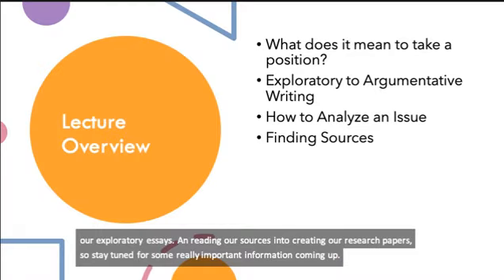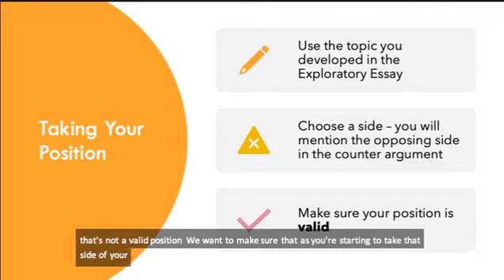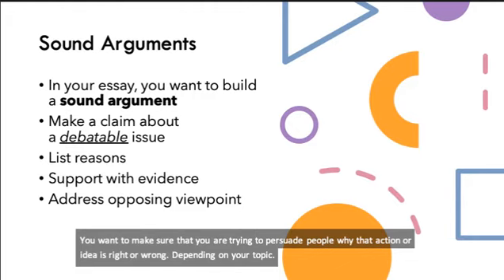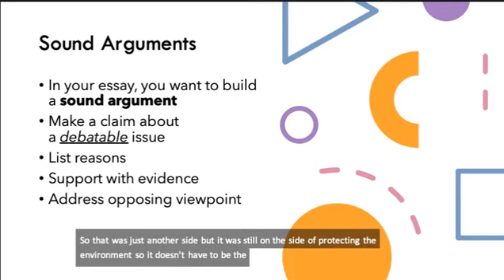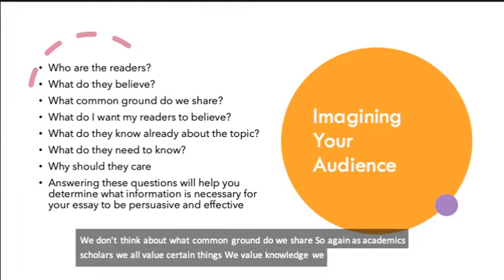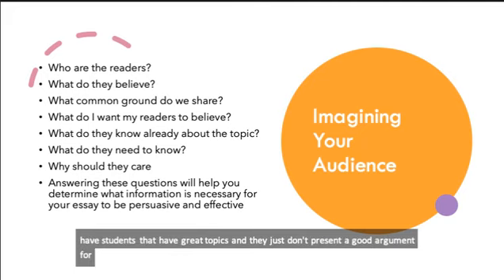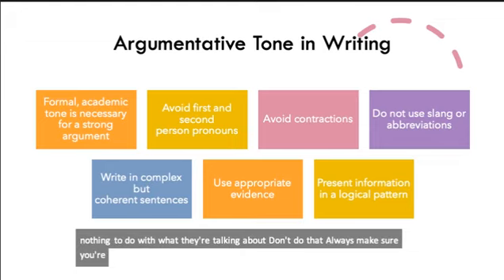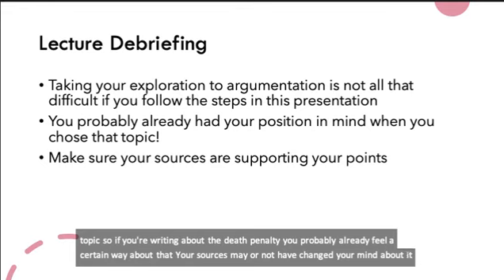Taking a Position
English 151. How to take a position from your exploratory essay.